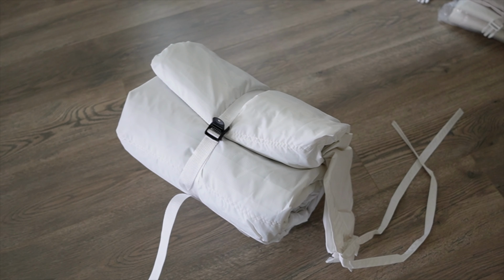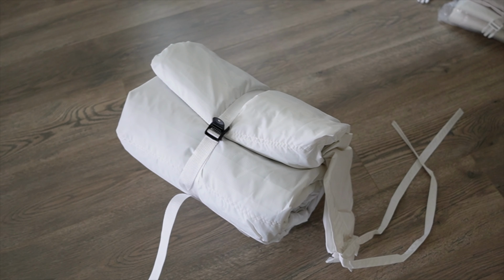days in my life vlog! healthy groceries, home decor updates + more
hey babes! hope you enjoy the vlog! It is a few days in my life vlog.  I hope you babes have a good positive day! ♥

bounce house is from SMOL and their IG is @playsmol

Amazon Storefront of things I mention:

AGE: 27
CAMERA: SONY ZV-E10

vlog,  day in my life vlog, 2024, clean with me, a few days in my life